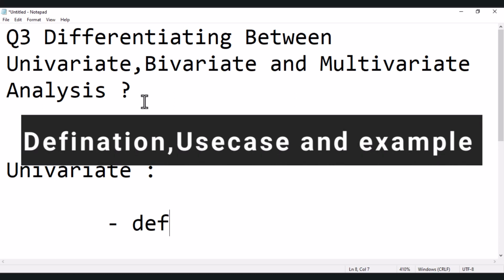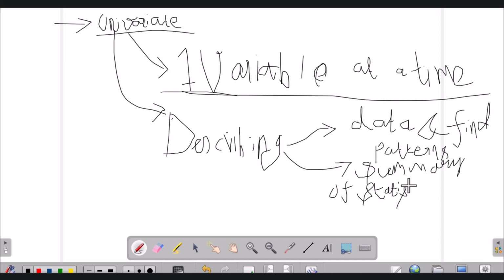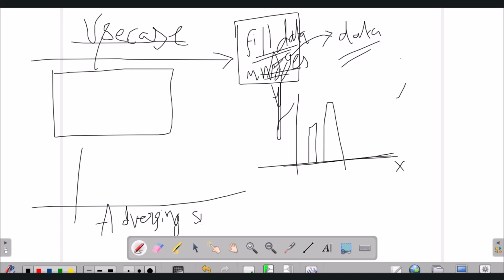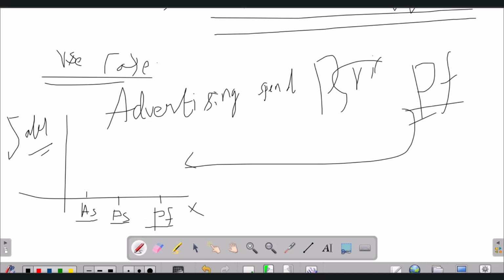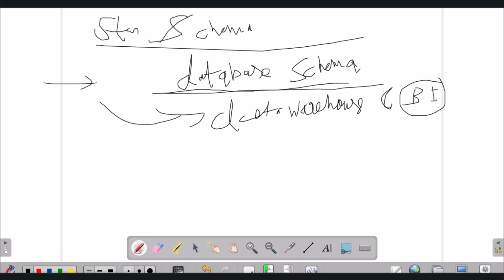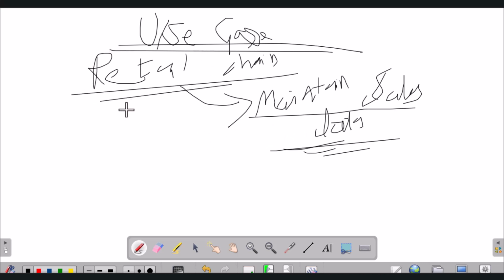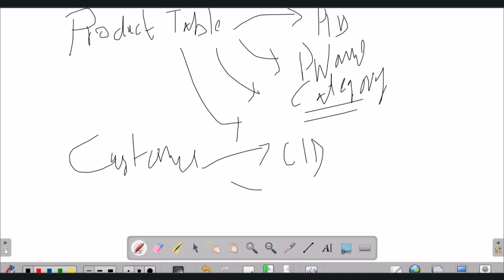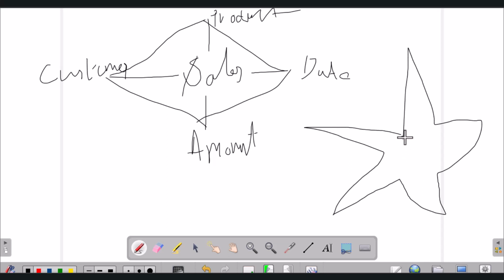Data Analysis Part 2 Series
how we can implement a ones(),full(),eye() and identity and usage of inbuilt methods

YOU JUST NEED TO DO